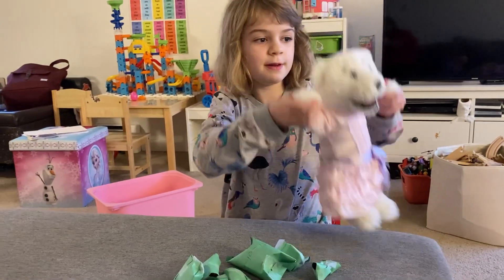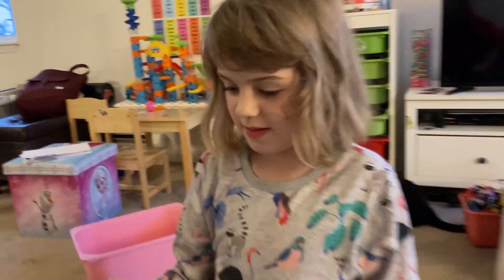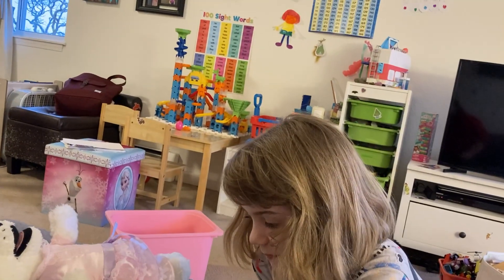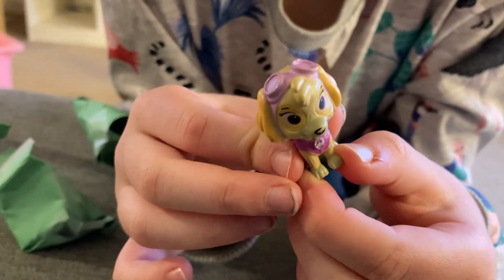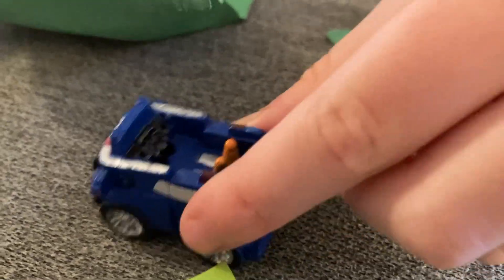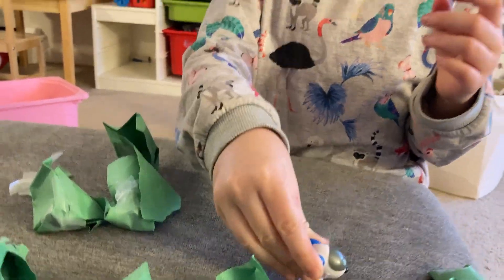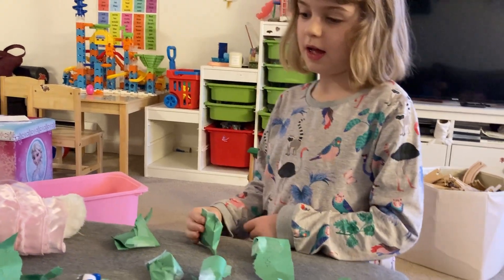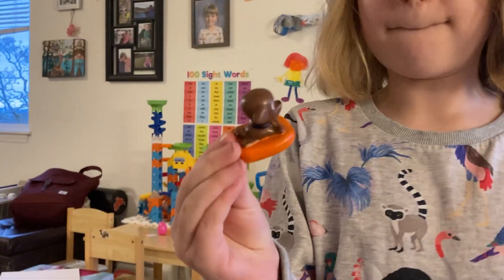Math games with the Paw Patrol!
Join the Little Scientist as she has to solve math problems to reveal the contents of different packages!